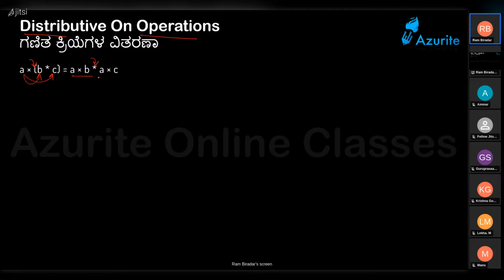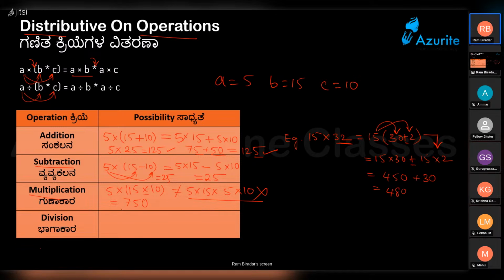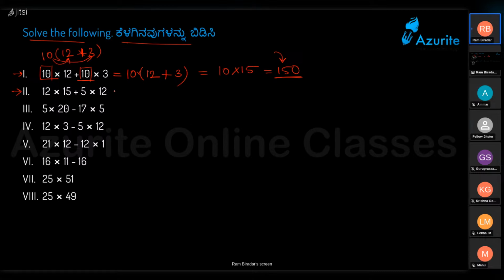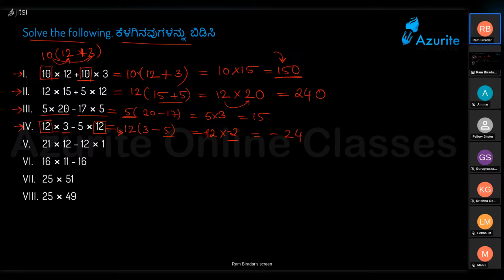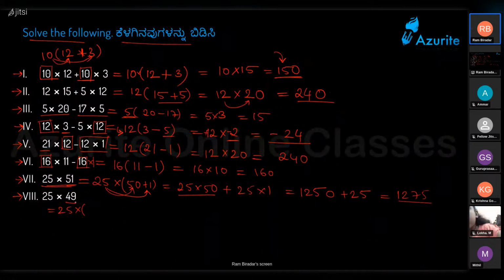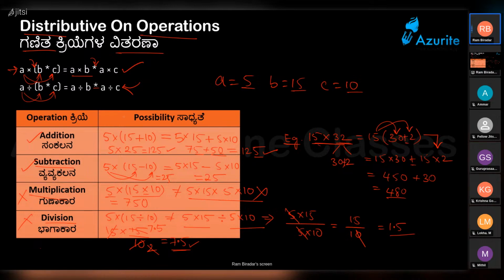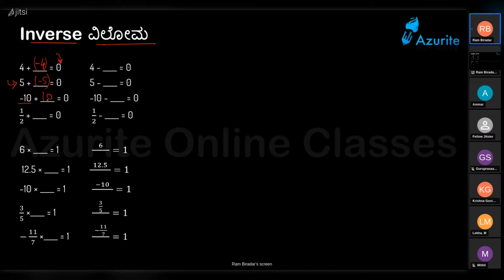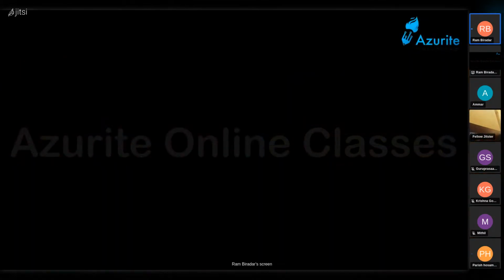Tricks for Solving || ಪರಿಹರಿಸಲು ಸುಲಭ ಉಪಾಯಗಳು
✍️ 5th Class students Jawahar Navodaya Vidhyalaya (JNV) 2023 Entrance Exam Preparation (English and Kannada medium)

ಡೌನ್‌ಲೋಡ್ ಮಾಡಿ: ಅಜುರೈಟ್ ಅಪ್ಲಿಕೇಶನ್
डाउनलोड: अज़ुराइट ऐप

✍️ On Azurite Edutech channel, daily live classes & videos will be uploaded, so that you score the highest marks & get selected in Navodaya Vidyalaya.
✍️ Azurite Edutech ಚಾನಲ್‌ನಲ್ಲಿ, ದೈನಂದಿನ ಲೈವ್ ತರಗತಿಗಳು ಮತ್ತು ವೀಡಿಯೊಗಳನ್ನು ಅಪ್‌ಲೋಡ್ ಮಾಡಲಾಗುತ್ತದೆ, ಇದರಿಂದ ನೀವು ಹೆಚ್ಚಿನ ಅಂಕಗಳನ್ನು ಗಳಿಸೀ ನವೋದಯ ವಿದ್ಯಾಲಯದಲ್ಲಿ ಆಯ್ಕೆಯಾಗುತ್ತೀರಿ.

ವೀಡಿಯೊ ಇಷ್ಟವಾಯಿತೇ? ಇಷ್ಟ ಪಡಿ, ಹಂಚಿಕೊಳ್ಳಿ, ಮಾಡಿ ಮತ್ತು Azurite Edutech ಗೆ  ಸಬ್ಸ್ಕ್ರೈಬ್ ಮಾಡಿ.